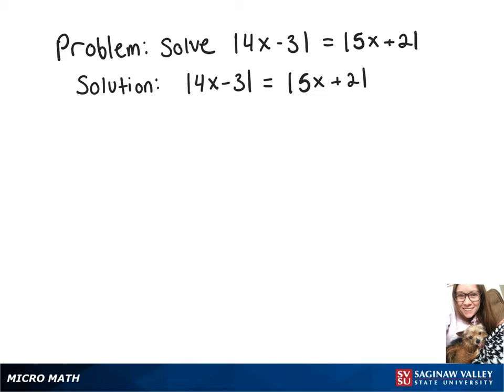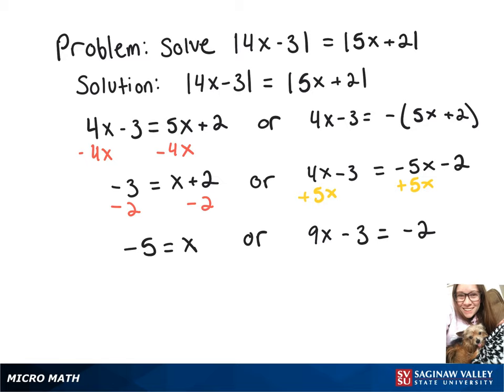Absolute Value Equation: Solve | 4x-3 | 5x+2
Megan from SVSU Micro Math helps you solve an absolute value equation.  This equation involves two different absolute value expressions.